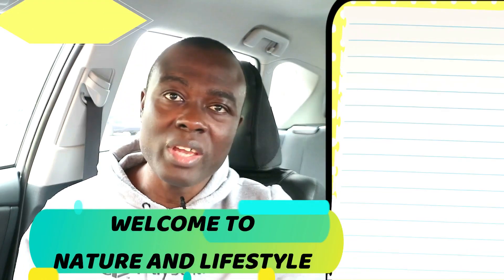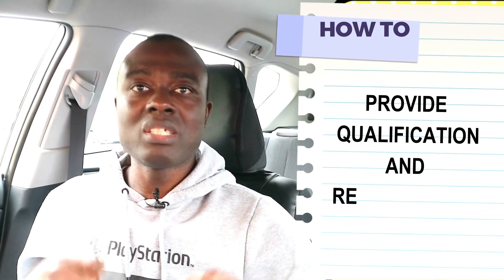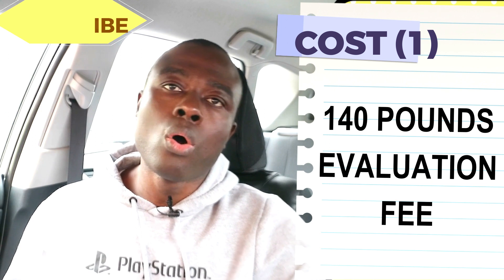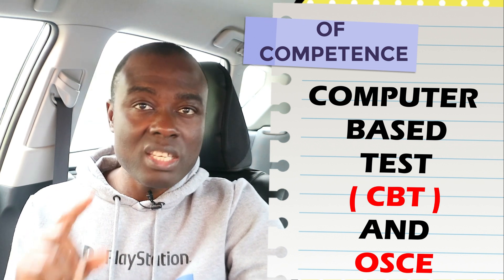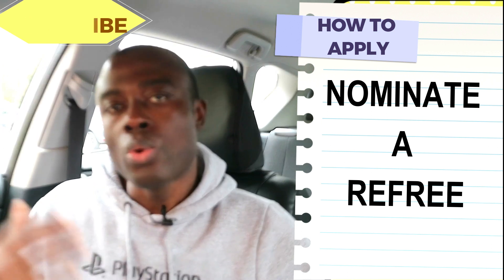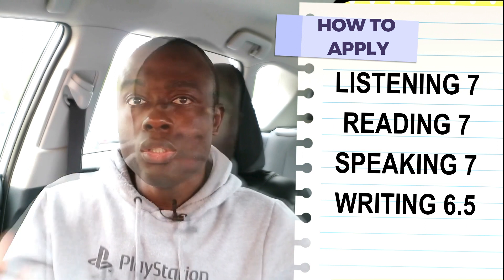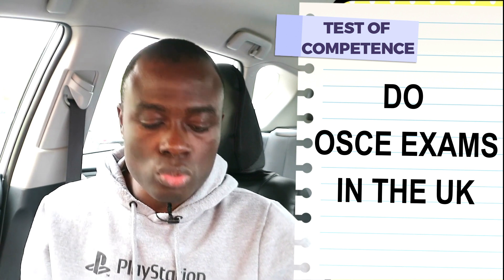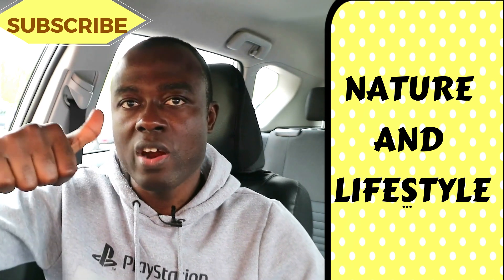Nursing Associate NMC-UK|| How To Register || Requirements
How to register with the NMC-UK as a nursing associate. Great opportunity for nurse assistants, Auxiliary Nurses, Enrolled Nurses and Community Health Nurses. I have described the entire registrations process and the requirements in the videos.
USEFULL LINKS
Other Videos On my YouTube Channel
UCVZky3TpB1l1ZMoPvBOthjw